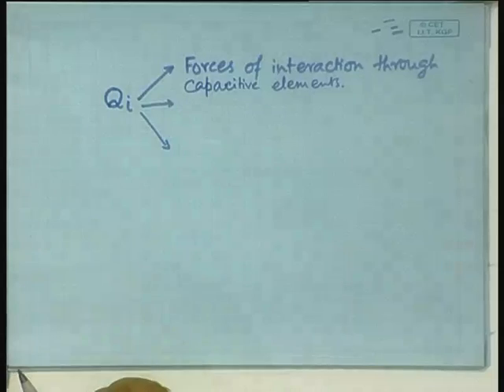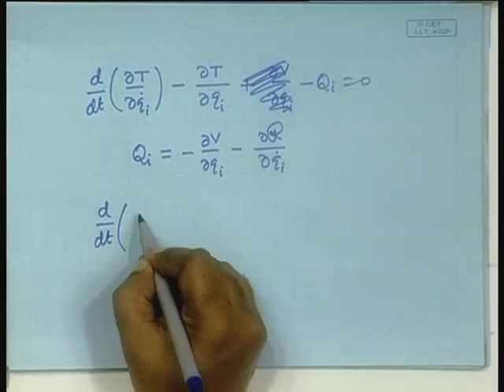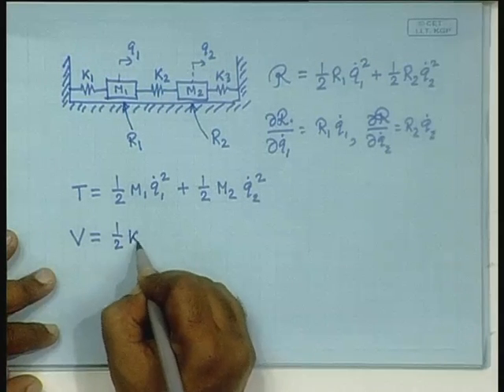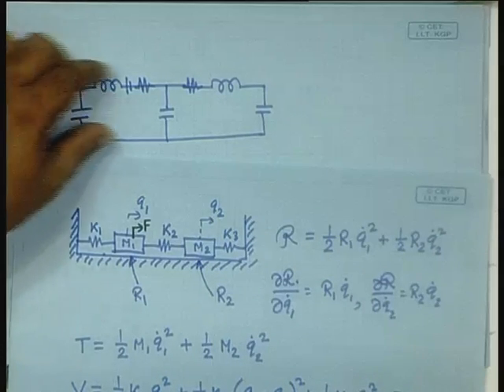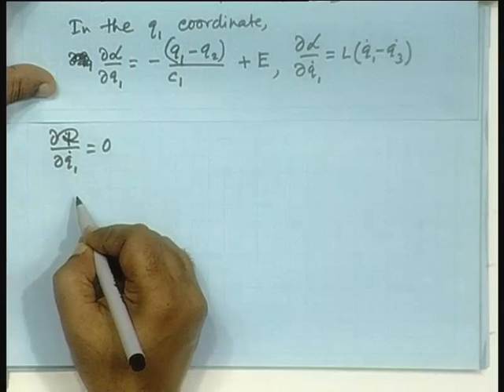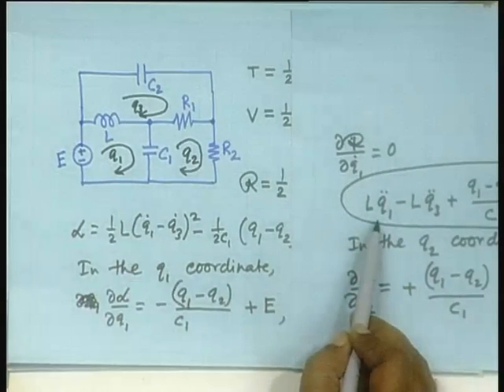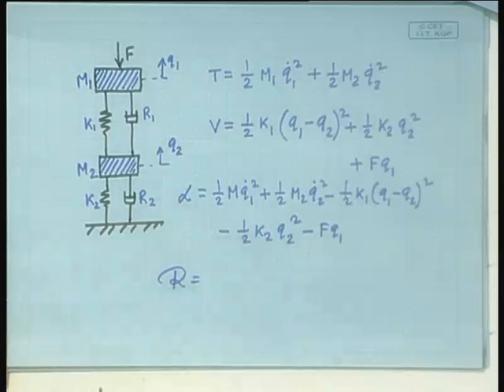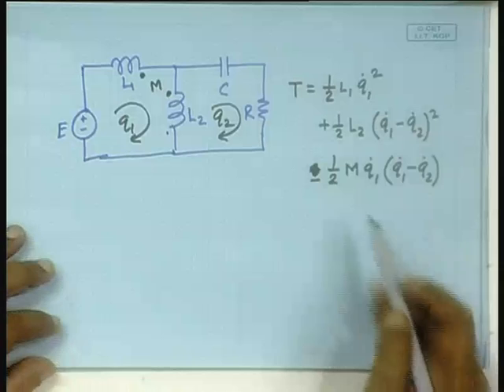Lecture - 6 Using the lagrangian Equation to Obtain Differential Equations(Part-III)